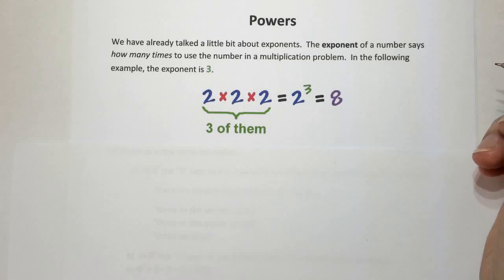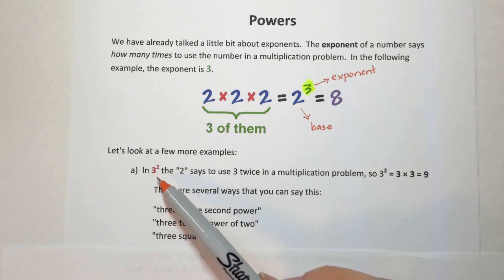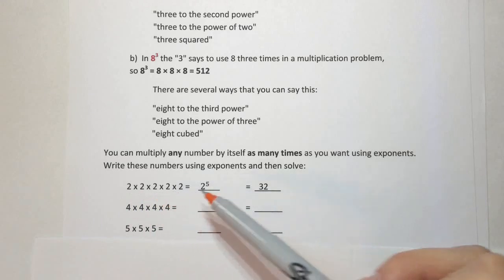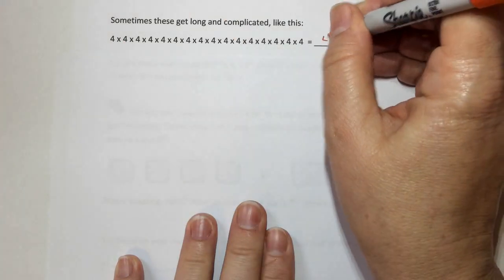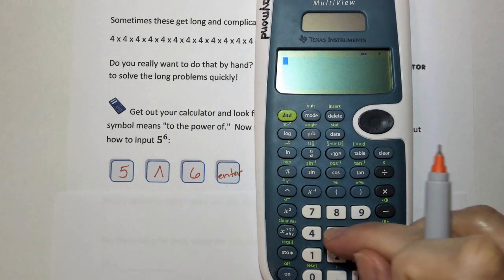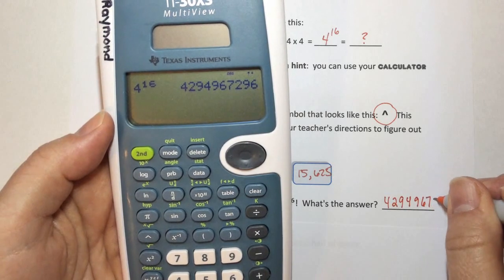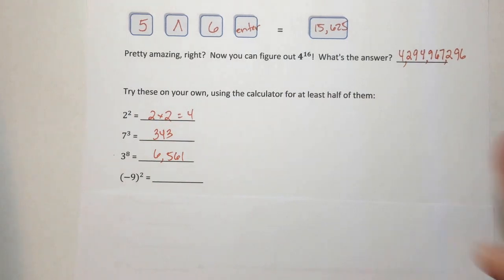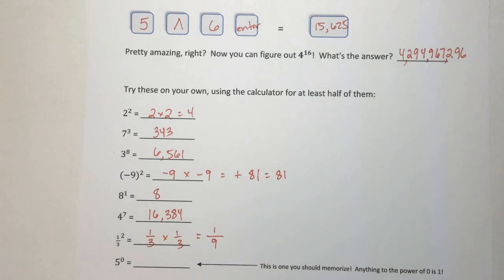Powers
Kristi Raymond introduces exponents to her adult Algebra class.